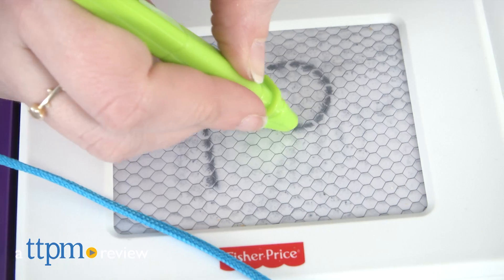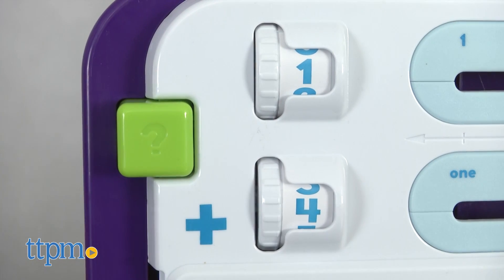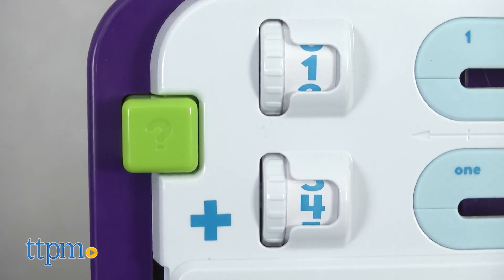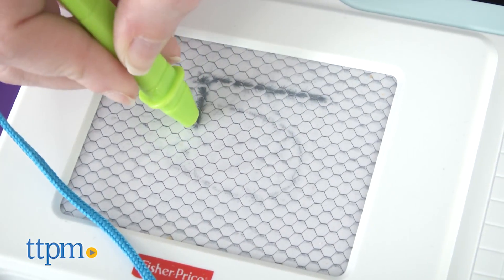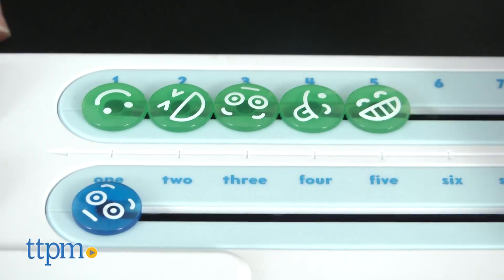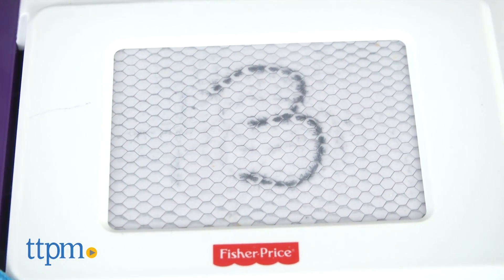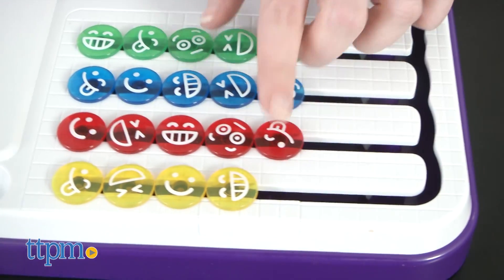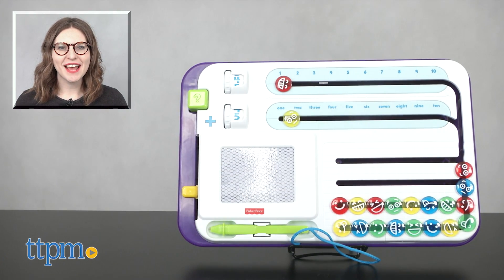Think & Learn Count & Add Math Center from Fisher-Price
THINK & LEARN Count & Add Math Center from Fisher-Price! For full review and shopping info

Product Info: The Fisher-Price Think & Learn Count & Add Math Center is a learning toy that helps kids ages 3-6 learn beginner math skills such as counting, addition, and even  subtraction. Push the big green button on the side to spin the numbers.

Kids get the visual of seeing the numbers (both in number and written form) and tokens that add up to these numbers. Then there is the tactile experience of using the colorful emoji counting tokens to count each of the two provided numbers and getting a hands-on understanding of those numbers individually. For example, kids can slide the tokens indicated by the equation onto each line then move them onto one line to solve the equation.

Kids can also use the magnetic pad to practice writing numbers, whether it's by copying the numbers provided to them or by using the magnetic board to write down the solution to basic addition or subtraction problems.